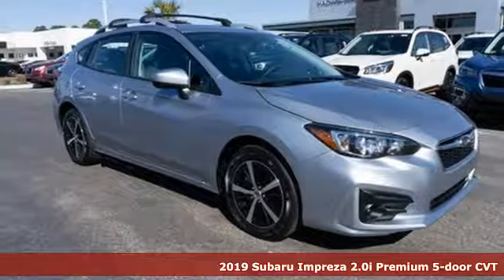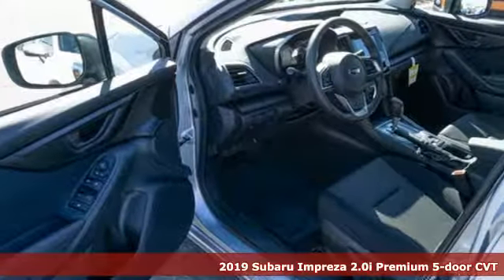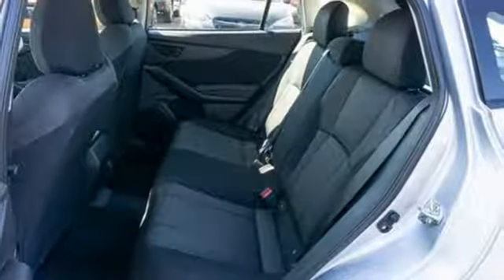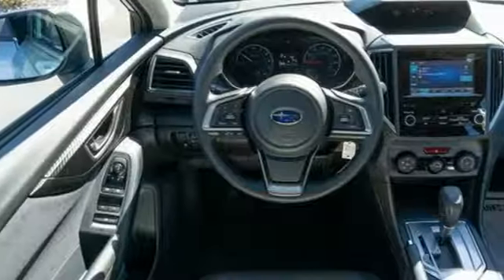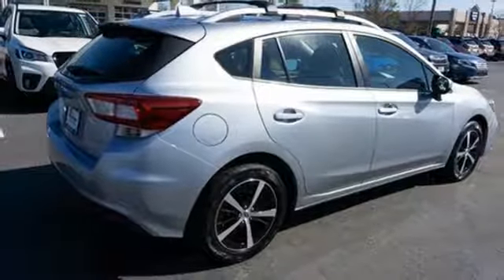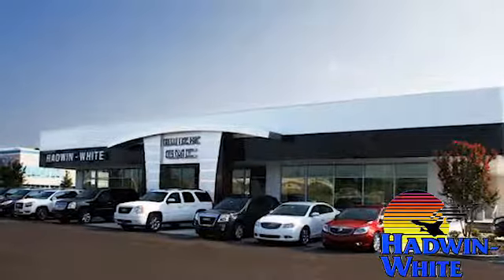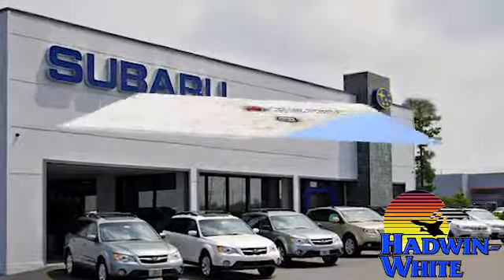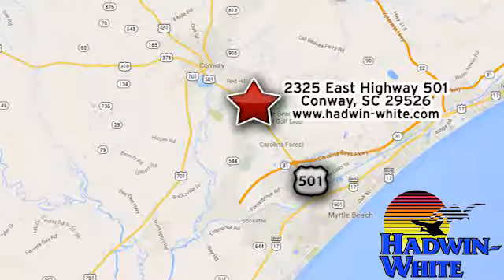New 2019 Subaru Impreza Conway SC Myrtle Beach, SC #1067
Year: 2019
Make: Subaru
Model: Impreza
Trim: 2.0i Premium
Engine: 2.0L 4 cyls
Transmission: CVT (Continuously Variable)
Color: Ice Silver Metallic
Interior: Black w/Cloth Upholstery
Stock #: 1067
VIN: 4S3GTAC60K3725899
All Wheel Drive*** New In Stock*** You've been thirsting for that one-time deal and I think I've hit the nail on the head with this hot Vehicle* Gas miser!!! 36 MPG Hwy!!! Safety equipment includes: ABS Traction control Curtain airbags Passenger Airbag Knee airbags - Driver Dusk sensing headlights Stability control Daytime running lights...Other features include: Bluetooth Power locks Power windows Heated seats CVT Transmission...

Address:
2325 E Highway 501